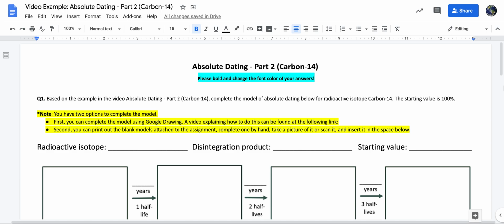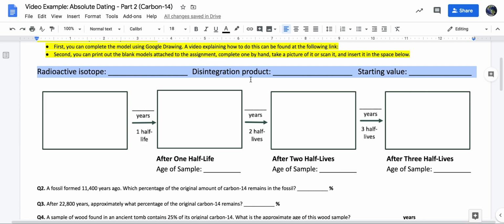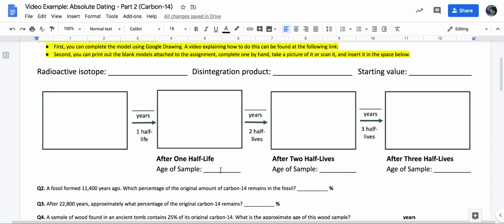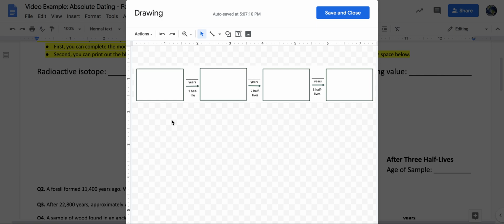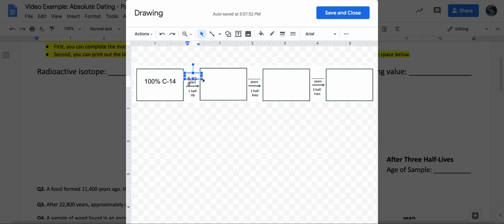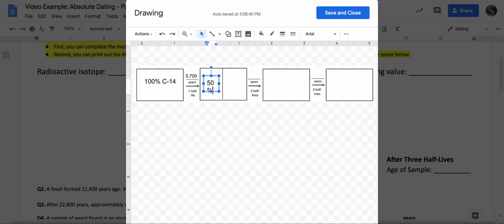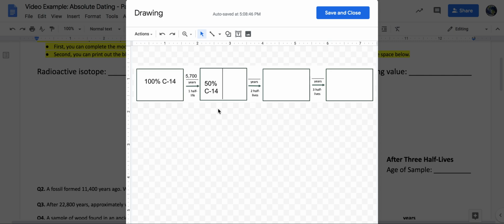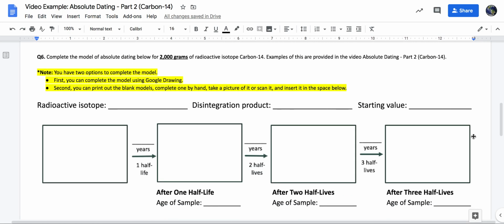Using Google Drawing to Create Absolute Dating Models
This video shows student show to use Google Drawing to create models of absolute dating.